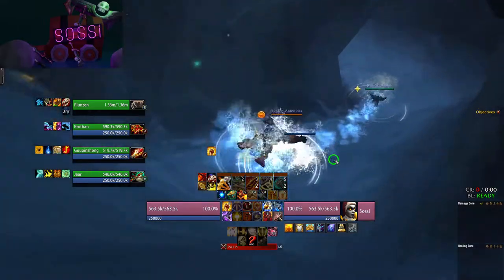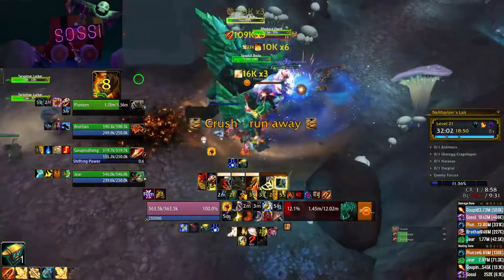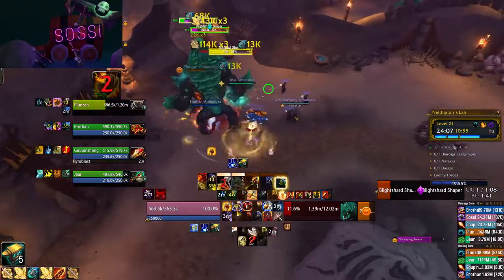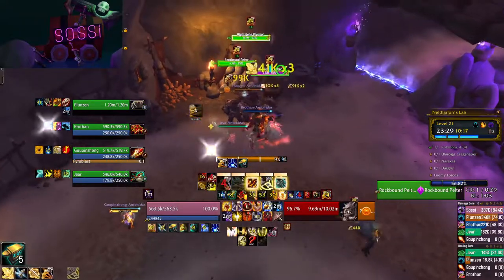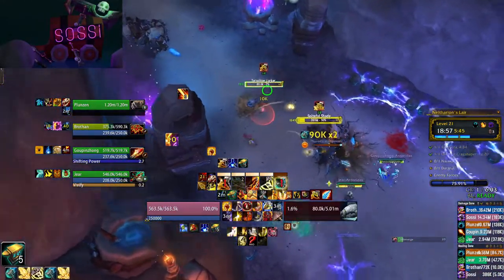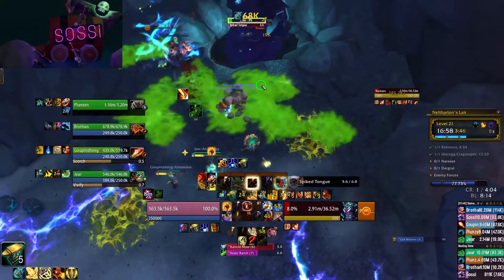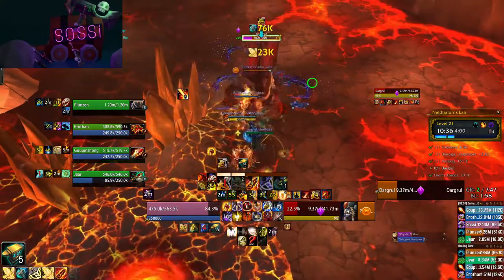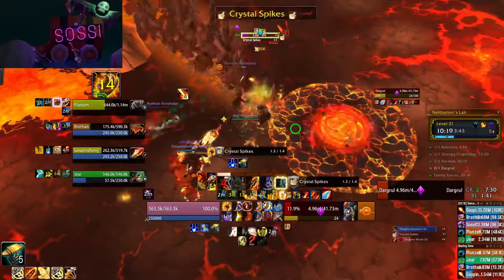HOW TO: ANVIL TRINKET | M+ Commentary | Retri Paladin PoV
All you need to know to have 100% uptime on your Elementium Pocket Anvil trinket in M+ and my commentary on bosses from retri pala PoV in Neltharion's Lair.